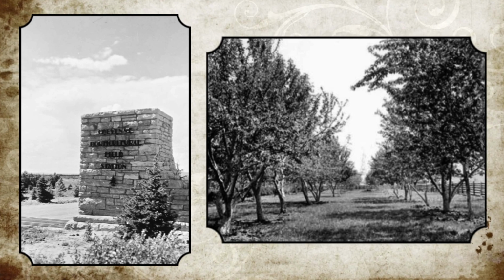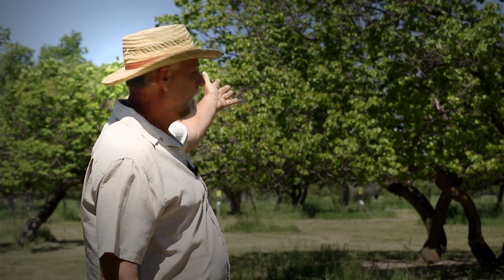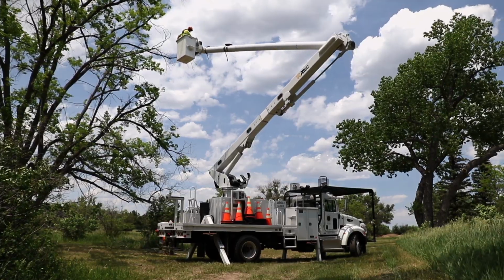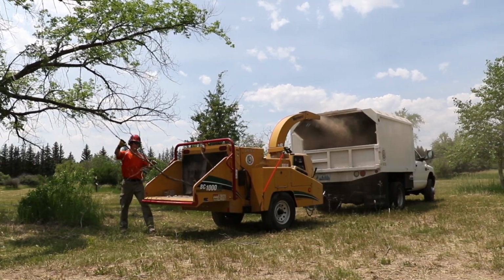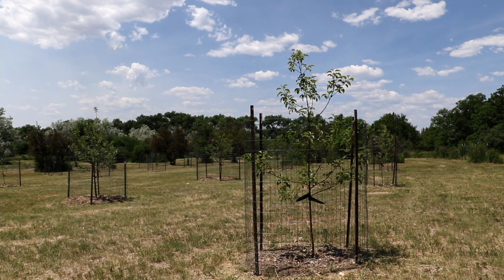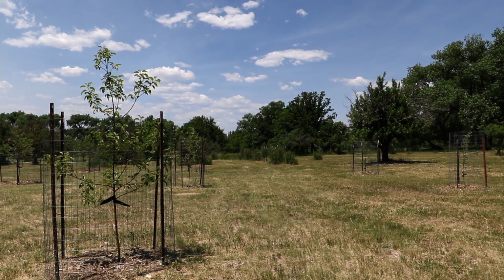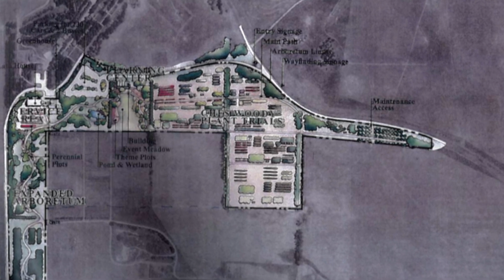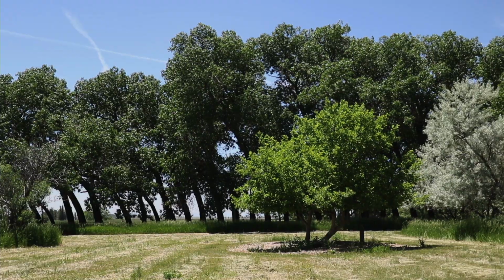High Plains Arboretum informational video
A detailed informational video covering the past, present and future of the High Plains Arboretum in Cheyenne, Wyoming.  Produced by DGW Video Productions LLC in 2016.